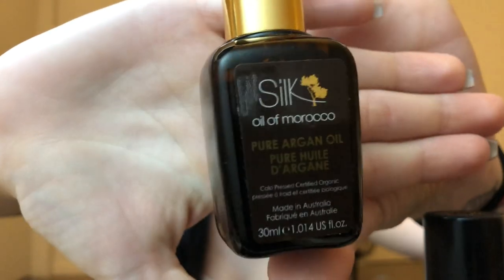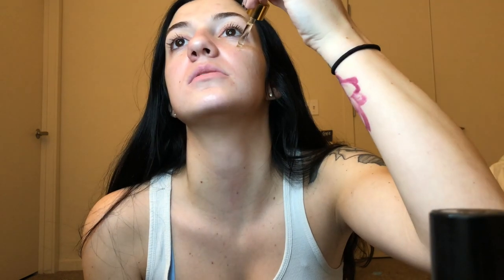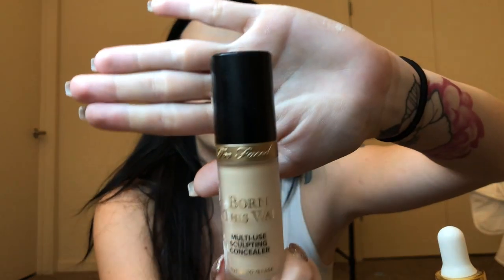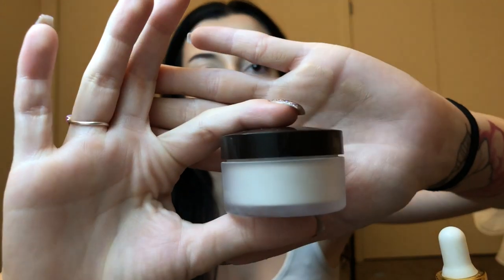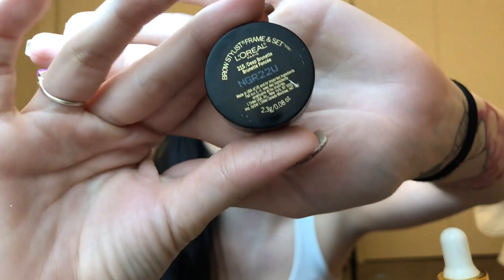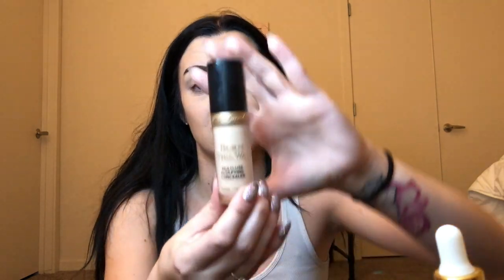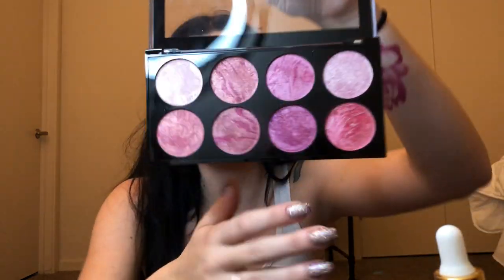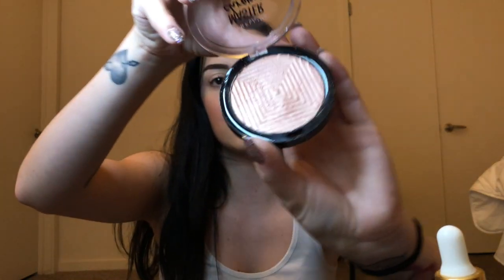FULL FACE OF FIRST IMPRESSIONS!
In today's video, I reviewed a TON of new products that I haven't tried before.

Beauty Blender Foundation

Japonesque Angled Beauty Sponge

L'Oreal Paris Brow Stylist Frame and Set

Maybelline Facestudio Master Bronze Kit

Maybelline Facestudio Master Chrome Metallic Highlighter

Covergirl TruNaked Eyeshadow Palette